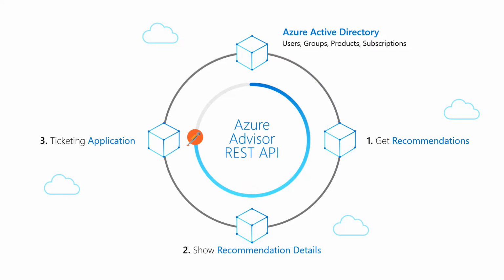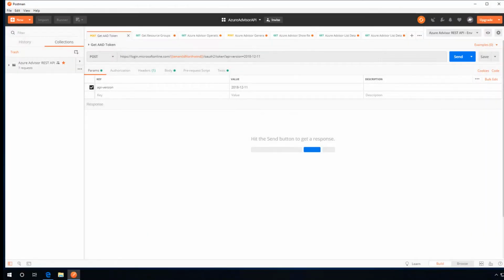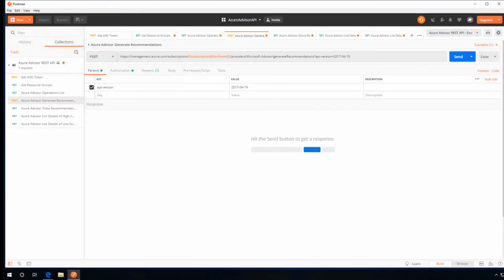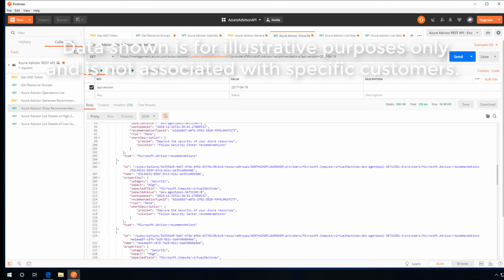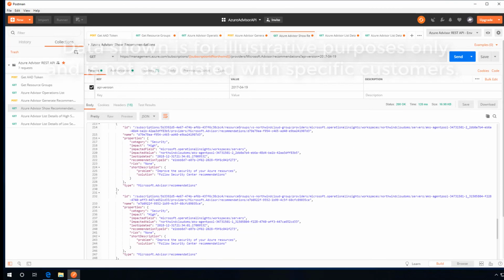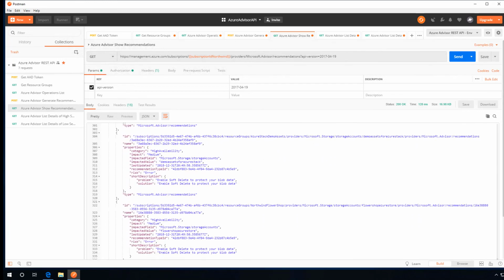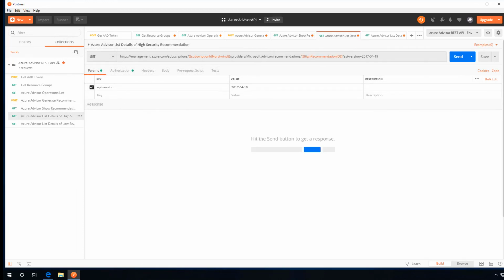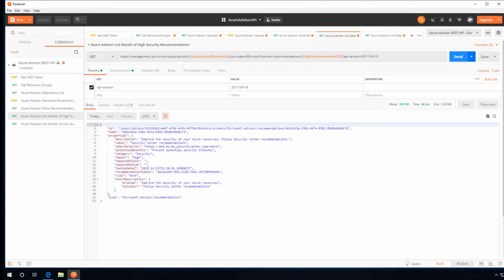How to use the Azure Advisor API to remediate recommendations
Learn how Azure Advisor can help you optimize your Azure resources for high availability, security, performance, and cost by providing free, personalized recommendations based on your usage and configurations. In this video, you will learn how to use the Advisor API to review and remediate your recommendations. This API can help your organization manage a large number of Azure subscriptions and integrate with your existing ticketing systems.